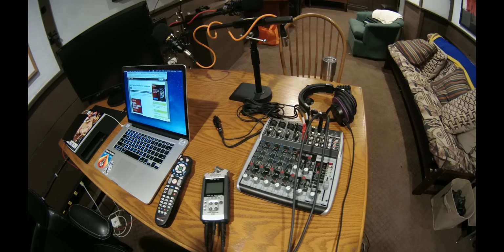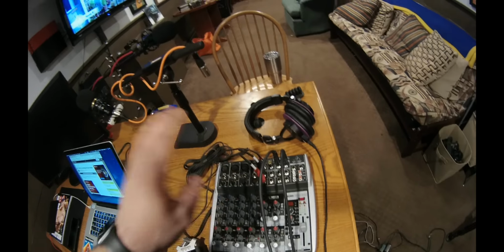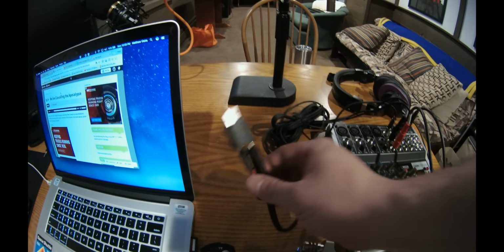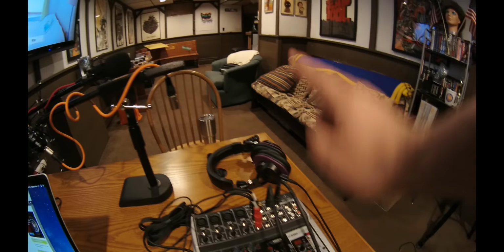Recording a Skype call for a Podcast - FX Send Method